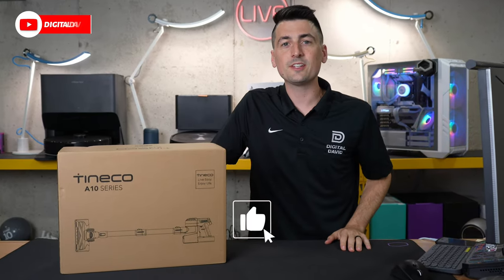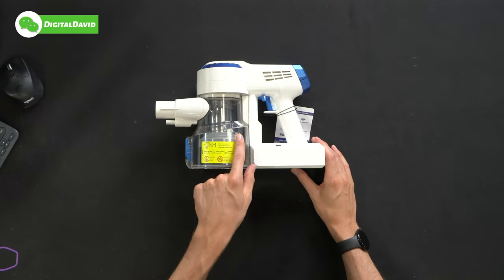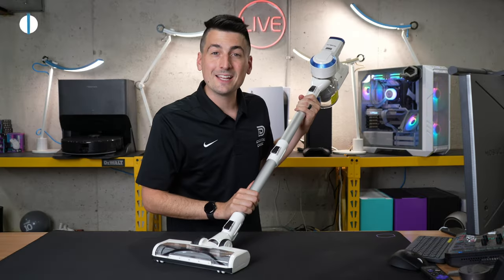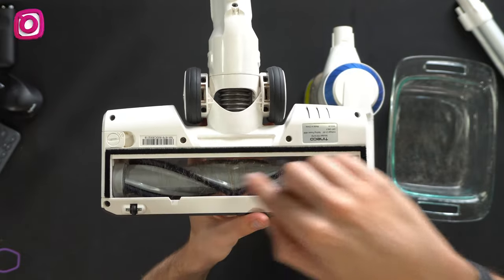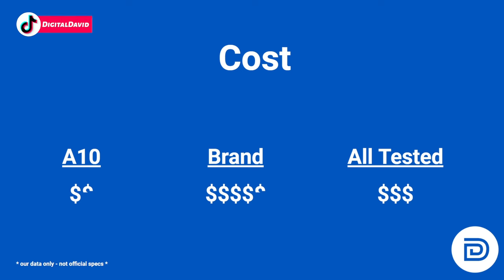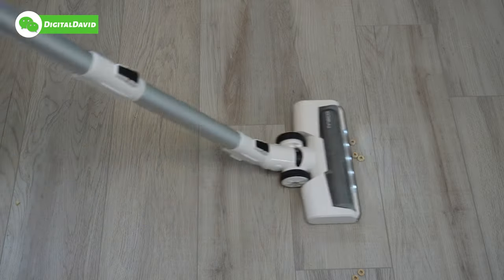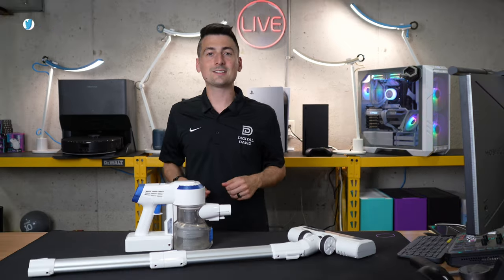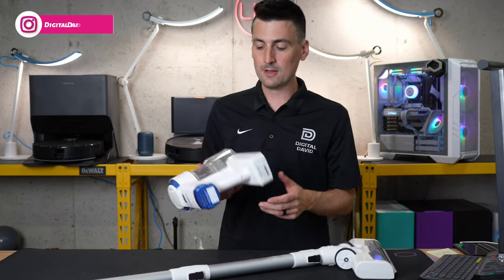Tineco A10 Essentials: Cordless Stick Vacuum Unleashed!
Dive into the world of hassle-free cleaning with the Tineco A10 Essentials Cordless Stick Vacuum Cleaner! 🌀 In this comprehensive review, explore the sleek design, powerful suction, and versatile features that make this vacuum a cleaning essential. Say goodbye to cords and hello to efficiency. Watch now for an in-depth look at how the Tineco A10 Essentials elevates your cleaning routine!

Amazon INTL

Tineco A10 Essentials Cordless Stick Vacuum Cleaner, Lightweight and Quiet,LED Headlights, Powerful Handheld Vacuum for Hard Floor Carpet with Attachments, Wall-Mounted Dock

00:00 - Intro
00:40 - Contents
02:39 - Setup
02:57 - LED Lights
03:21 - House Cleaning
04:29 - Cleaning Results
06:16 - Specs
10:07 - Final Thoughts